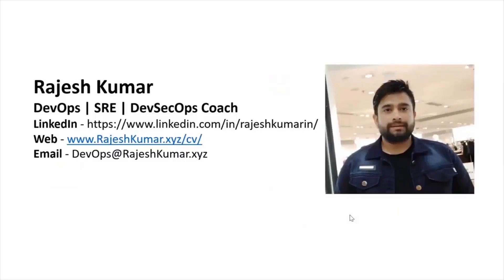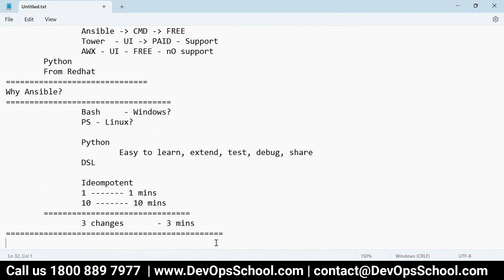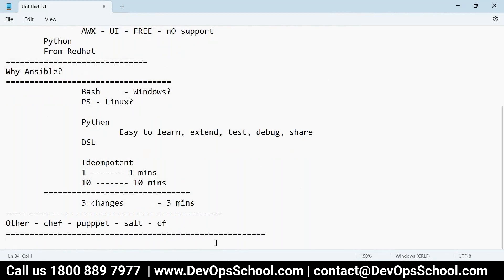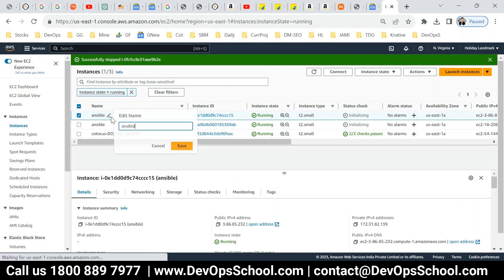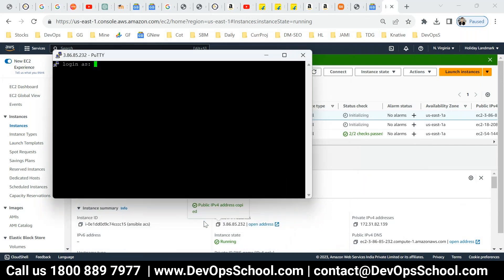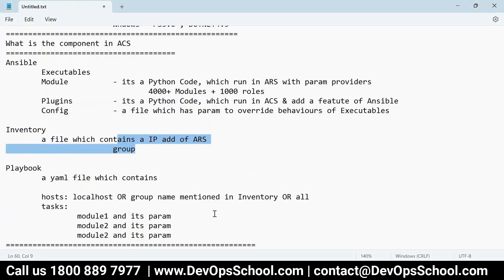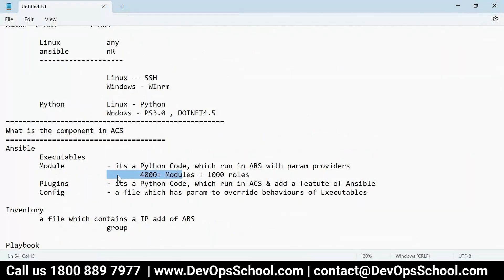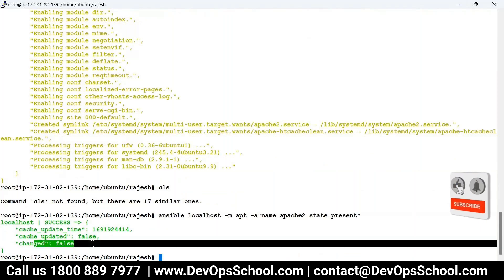Ansible Tutorials for Beginner with Demo Part-22 - 2024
Agenda
👉 Introduction to JMeter and its features
👉 Installing and setting up JMeter on your machine
👉 Creating a new test plan in JMeter
👉 Adding and configuring HTTP requests in JMeter
👉 Setting up thread groups and specifying thread counts
👉 Configuring samplers and listeners in JMeter
👉 Adding and configuring timers for more realistic test scenarios
👉 Using assertions to validate responses from the server
👉 Using regular expressions in JMeter
👉 Configuring cookies and authentication in JMeter
👉 Using JMeter for load testing and stress testing
👉 Analyzing and interpreting JMeter test results
👉 Configuring JMeter for distributed testing
👉 Using JMeter with different protocols (e.g. FTP, SMTP)
👉 Advanced scripting with JMeter's built-in scripting language
👉 Extending JMeter's functionality with plugins
👉 Using JMeter with non-web applications (e.g. databases, messaging systems)
👉 Tips and tricks for optimizing JMeter tests
👉 Debugging common issues with JMeter tests
👉 Best practices for using JMeter in real-world scenarios

About SCM Galaxy:-
SCM Galaxy is a leading premier institute for IT training, certifications and consulting.

- Private video is only available for 399 Plan.

Top 10 Certifications in the world
1. DevOps Certified Professionals (DCP)

2. Site Reliability Engineering Certified Professionals (SRECP)

3. DevSecOps Certified Professionals (DSOCP)

4. Master in DevOps Engineering (MDE)

5. Kubernetes Certified Administrator & Developer (KCAD)

6. GitOps Certified Professional (GOCP)

7. Master in Observability Engineering (MOE)

8. MLOps Certified

9. DataOps Certified Professional (DOCP)

10. AiOps Certified Professional (AIOCP)